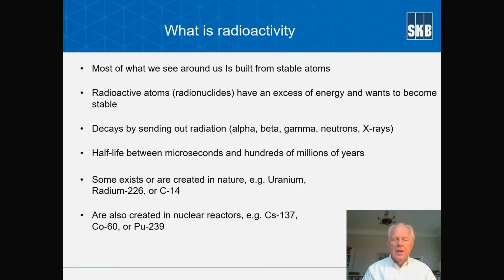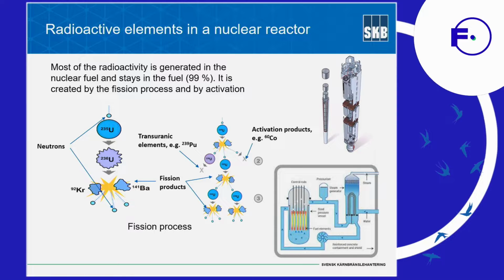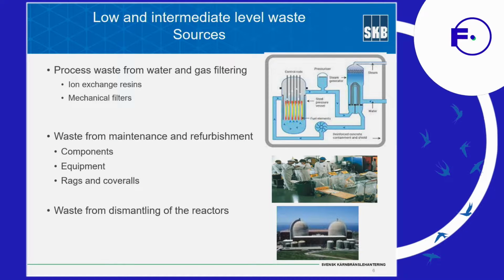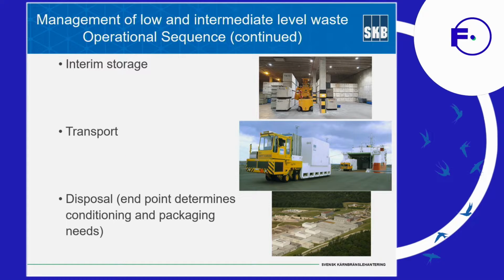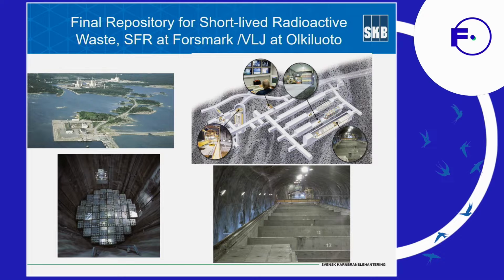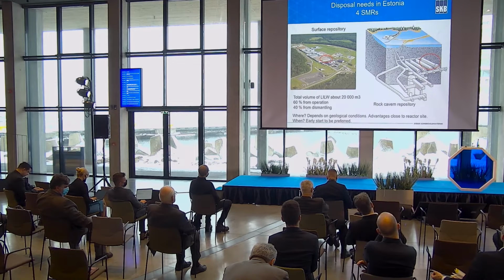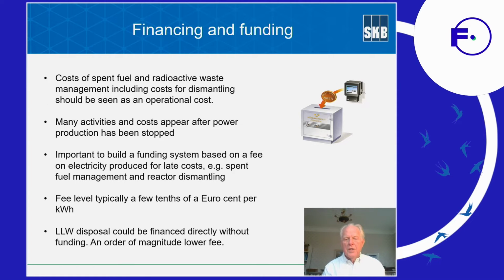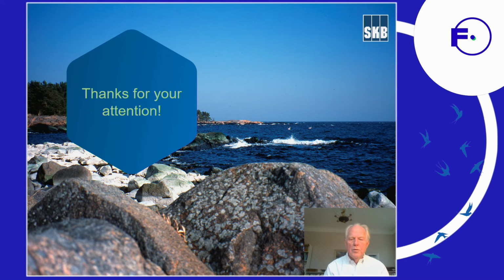Madala ja keskmise radioaktiivsusega jäätmete käitlus - Hans Forsström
Madala ja keskmise radioaktiivsusega jäätmete käitlus
Hans Forsström, Svensk Kärnbränslehantering AB/Vattenfall
(SKB hoolitseb kõigi Rootsi tuumajaamade radioaktiivsete jäätmete eest)